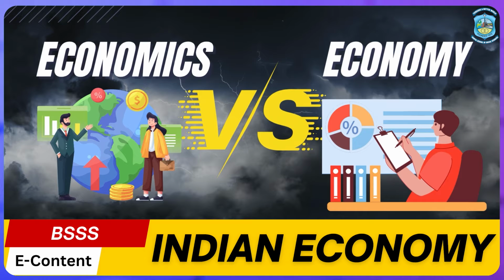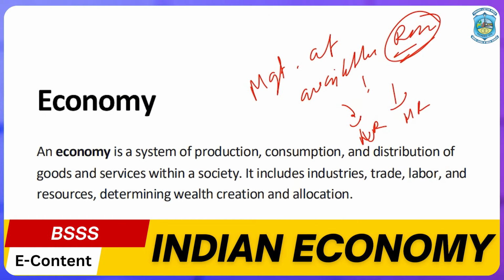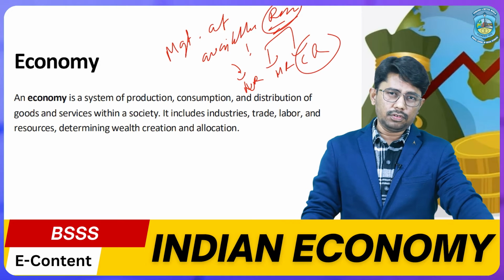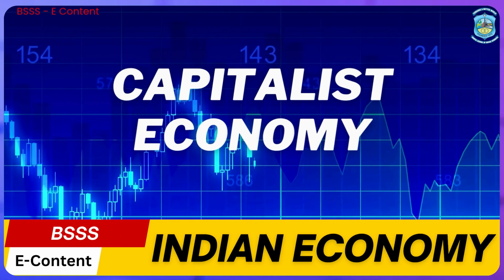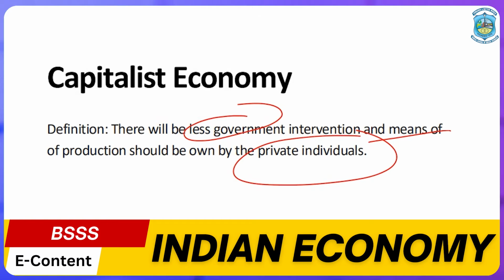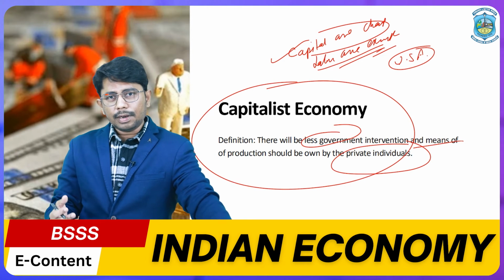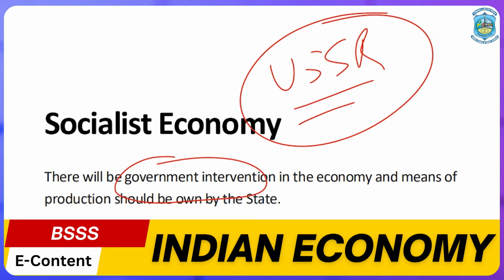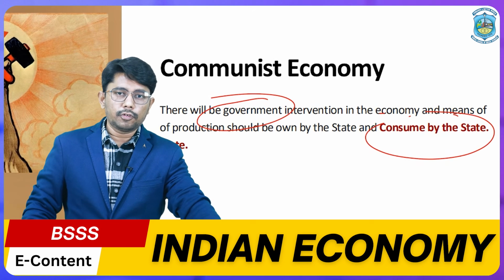Indian Economy Explained | Types of Economy | Economics vs Economy | By Mr. Lokesh Bhartiya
📘 Indian Economy | By Mr. Lokesh Bhartiya

In this insightful video, Mr. Lokesh Bhartiya explains the fundamental concepts of Economics and Economy, their differences, and various types of economies—Capitalist, Socialist, Communist, and Mixed Economy. Through engaging explanations and real-world relevance, this session is ideal for students, educators, and UPSC/UGC aspirants.

Difference between Economics and Economy

Capitalist Economy

Socialist Economy

Communist Economy

Mixed Economy

Conclusion: Challenges and Future of the Indian Economy

✨ This video helps build a strong conceptual foundation of the Indian economic system and the global economic structure.

👨‍🏫 Speaker: Mr. Lokesh Bhartiya
🎓 Presented by: The Bhopal School of Social Sciences